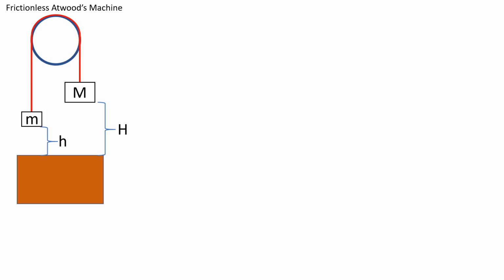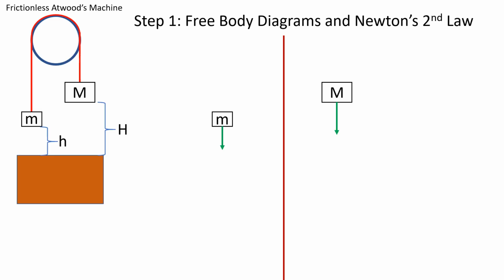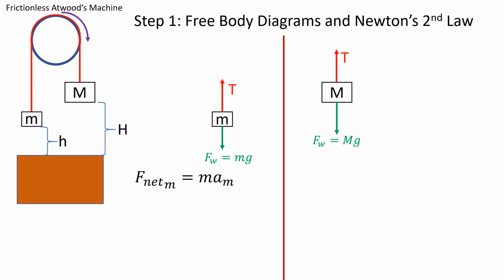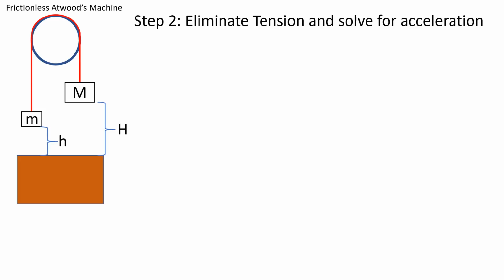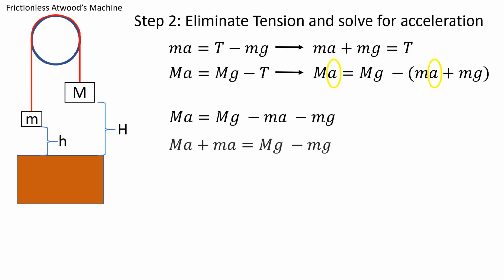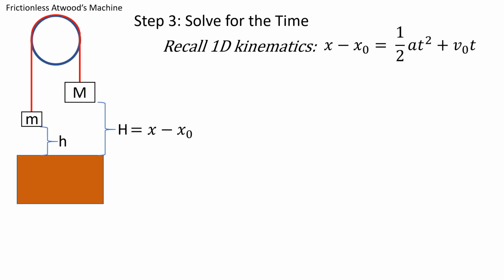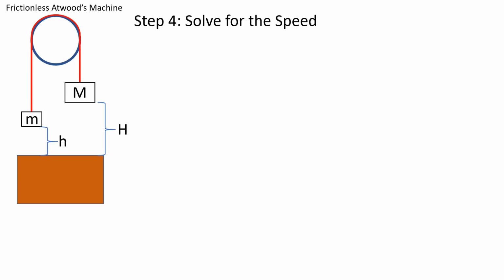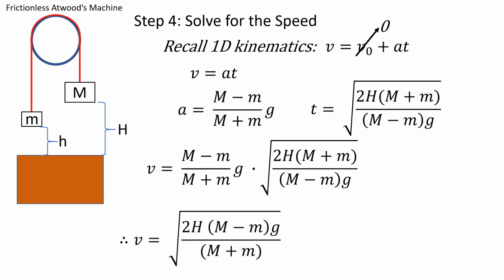How to Solve the Atwood's Machine Problem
This is the first way you'll learn to solve Atwood's Machine in a physics 101 class, using force considerations and newton's 2nd law to find the acceleration of the blocks, the time it takes for the system to hit the table, and the speed at which the heavier block hits the table. If you're also asked to solve for tension, simply plug in the acceleration we found in the equation for T.

I intend to make a few more videos with different ways to solve the Atwood's Machine problem and adding complications to it such as a massive pulley.